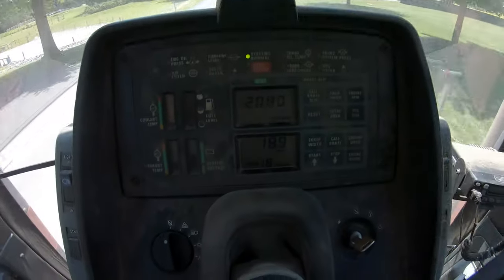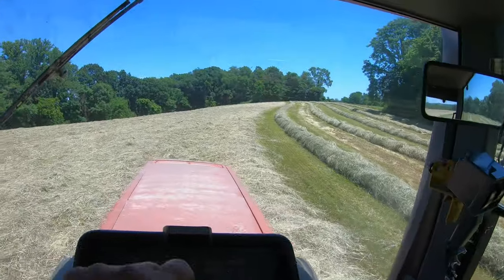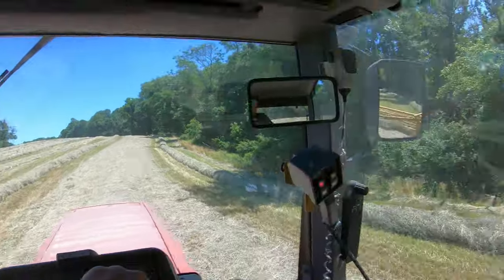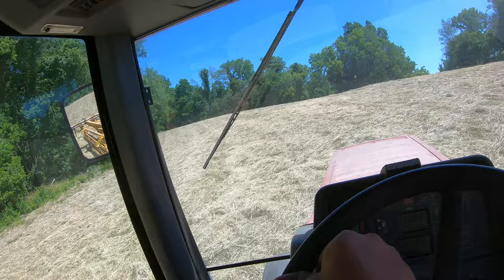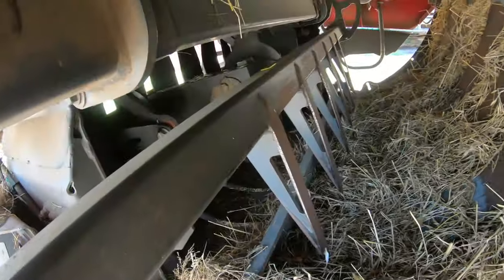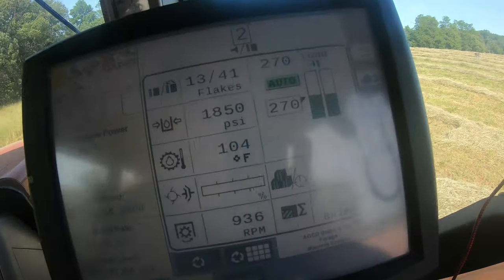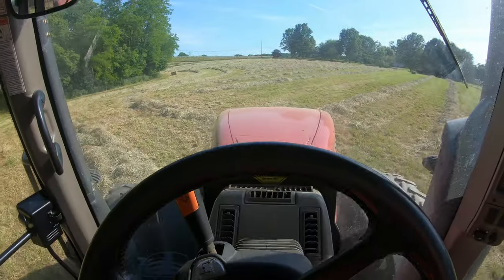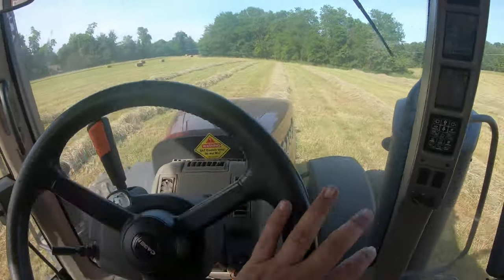Baling First Cutting Hay